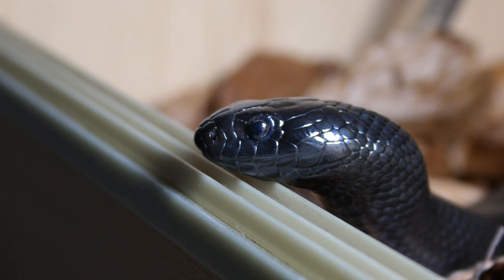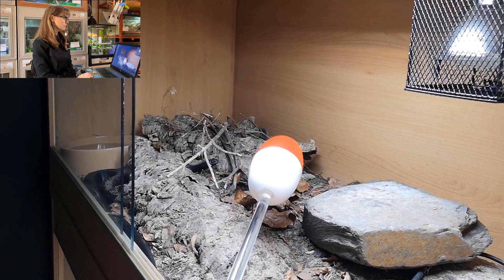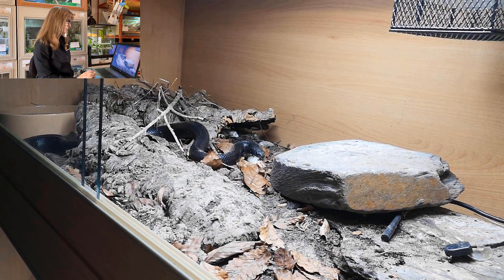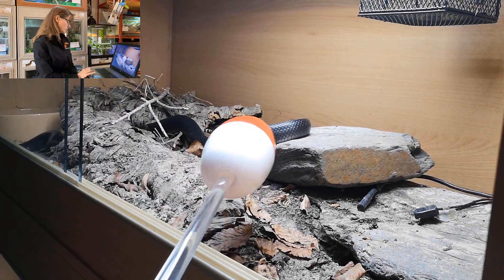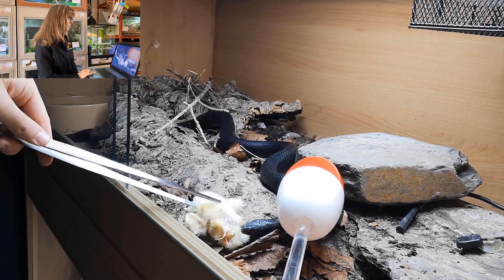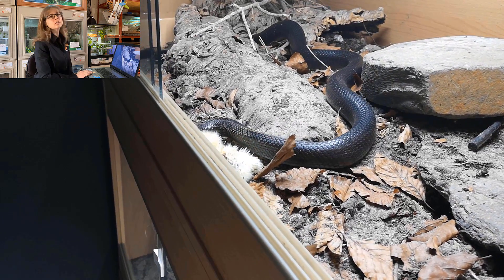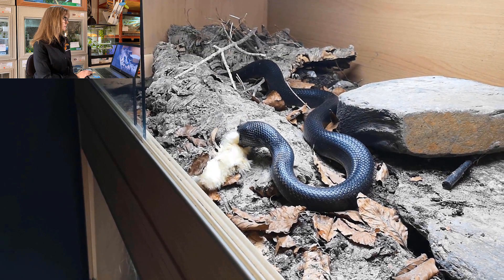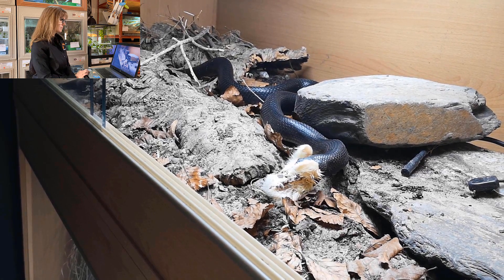Mexican Black Kingsnake Target Training Evaluated By Lori Torrini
This session with my Mexican black kingsnake  was done to reduce bites from the Mexican black kingsnake because of anticipatory food response. This was the first training session I had done with my Mexican black kingsnake in a while so im glad the target training session went so well. Lori torrini from behaviour education was kind enough to evualuate the target training session and provide feedback for us.

About Lori Torrini:
Lori has extensive experience and education in animal training and behavior spanning 30 years, some of which includes an applied science degree in Zoo Keeping Technology, certifications with the Certified Horsemanship Association (CHA) and the Certification Council for Professional Dog Trainers (CCPDT-KA). Lori completed the AZA (Association of Zoos & Aquariums) Animal Training Applications Course, the General and Professional Animal Welfare courses through San Diego Zoo Global, Fundamentals of Animal Learning through San Diego Zoo Global, the Introduction to Enrichment course via San Diego Zoo Global, the the 8-week Living and Learning with Animals course taught by Dr. Susan Friedman through Behavior Works, and the 6-week Foundations in Snake Training course through Reptelligence. Lori was recently accepted into the applied animal behavior program at the University of Washington.

In addition to her daily work caring for and training animals, Lori is working on snake behavior studies, snake training and enrichment trials, supervising interns from the local community college, and producing YouTube videos. In 2019 Lori had one of her snake training articles published in the IAABC Journal:

About target training:
Targeting is conditioning an animal to touch part of its body to an object when presented with the chosen object. The animal follows the object, or target, to the specific location that you want them to move to. First, choose an object to use as the target. Next, pair the target with a food reward or scent (an unconditioned stimulus, something like a food item that the snake naturally will be drawn to) until the target becomes a conditioned stimulus (the target now elicits a response from the snake without the food or scent being paired with it). Once the snake is responding to the target (i.e., looking at it, moving in its direction, tongue flicking toward it, etc.) move forward with small approximations until the snake is touching their nose or tongue to the target, at which point they are presented with the food reward. When the snake is consistently looking at, moving toward, and touching the target, then begin moving the target short distances from the snake. This will require the snake to move to the target in order to touch it and receive their food reward. Eventually the snake should be able to follow the target completely from their enclosure to a secondary location.

Keep in mind that you may be rewarding only once per training session since snakes typically eat one food item per meal. As noted above, if you want to reward several times during one session, make sure the total weight of food items you give is equal to one normal meal so that you are not overfeeding the animal. Also, make sure the interval between feedings is a normal timespan; this may mean you are only training once a week, every other week, or once a month. Do not sacrifice the digestive health of the animal to train more often or to reward more frequently when using food as the reward.